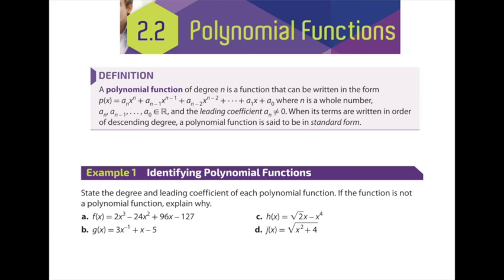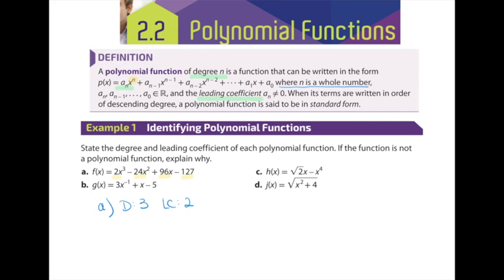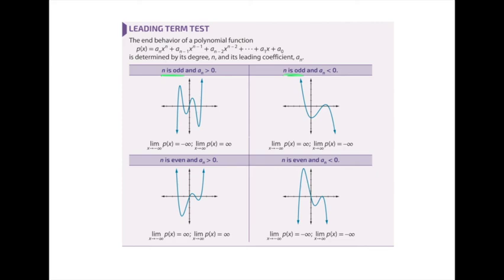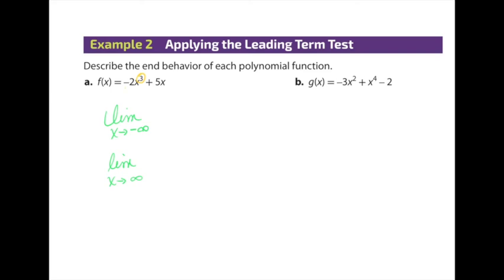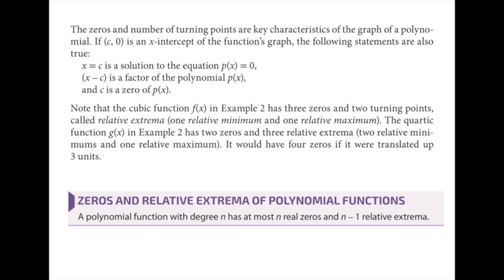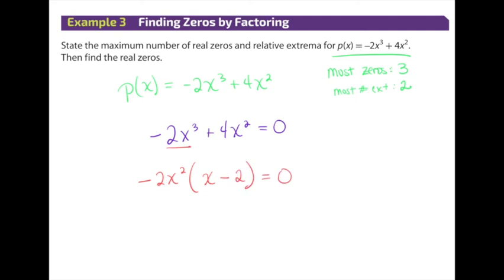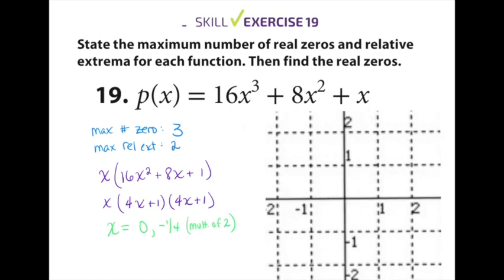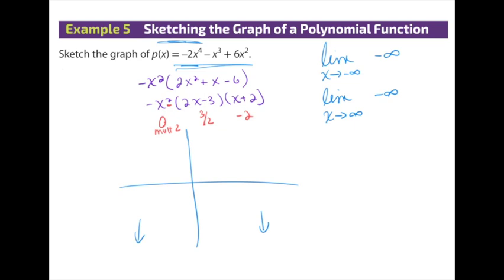PreCalculus Polynomial Funtions